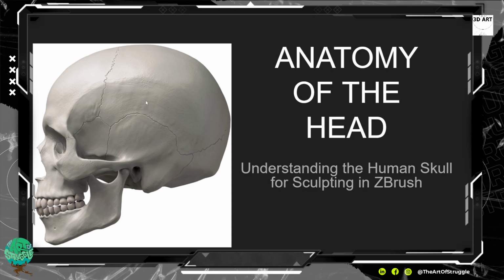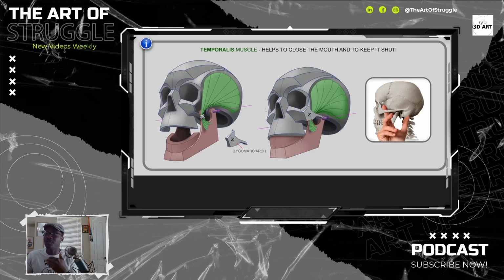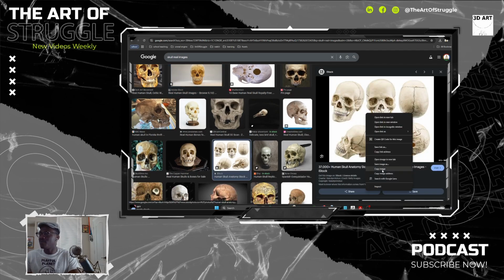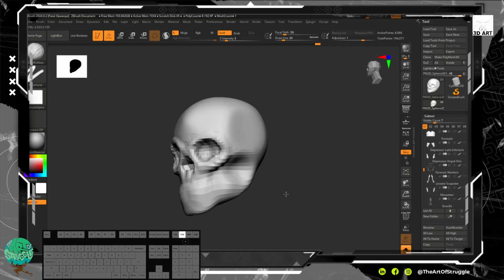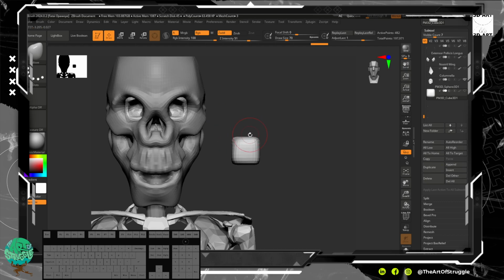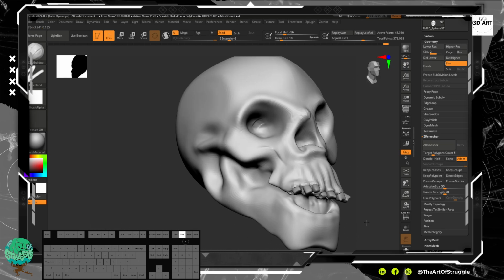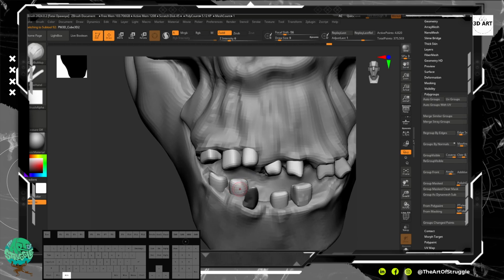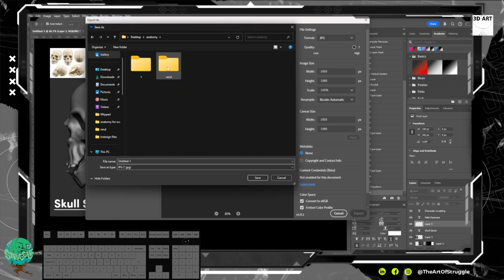Day 4 – Skull Anatomy for Character Sculpting in ZBrush 🎨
In today’s lesson, we dive into:
✅ Skull Anatomy & Landmarks – Key structures every sculptor should know.
✅ Using References – Best free & premium resources for anatomy study.
✅ Class Discussion – Get to know fellow students!

📚 Resources Mentioned:
📖 Anatomy for Sculptors
📖 Glenn Vilppu - Understanding Form & Structure

🔥 Don’t forget to post your progress & complete assignments on Brightspace!